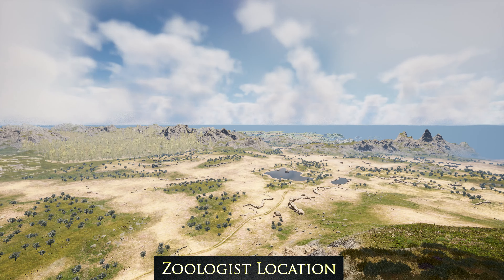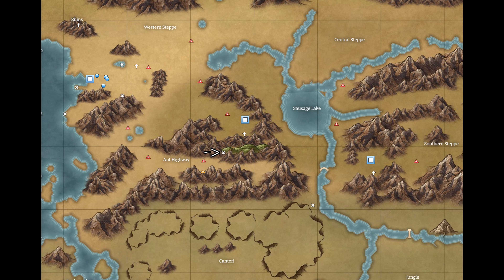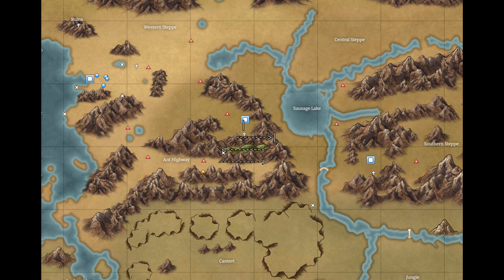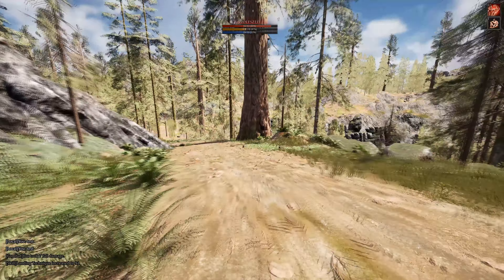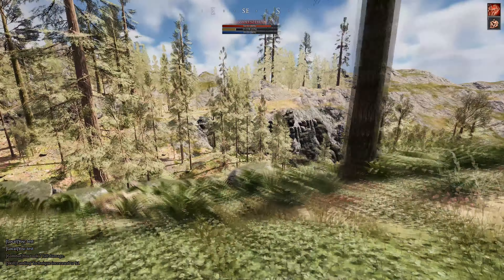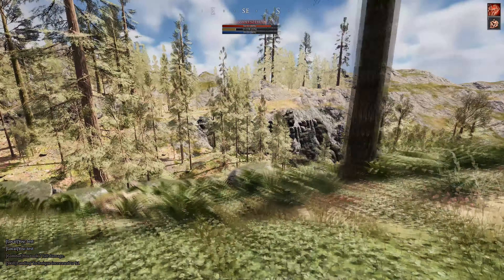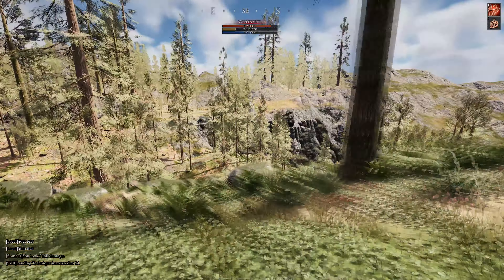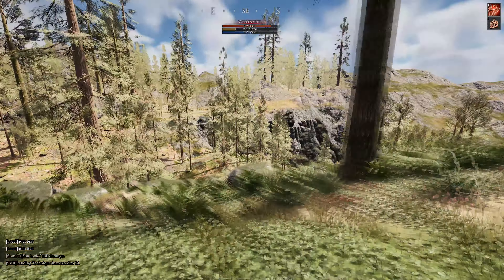Mortal Online 2 Zoologist Location and Books 4k Way from Second Vadda Priest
The Zoologist is hard to find in the game Mortal Online 2. But he is the only librarian that has the zoology lores of nearly all the creatures. I show you the location of the NPC's and also what he has to offer. It is a good way to increase your skills in the animal lores for taming and domestication. The book list is down here in the description. THe zoologist is near the spider cave and the bandit camp. But its South South East of vadda. Its very tricky to find.

Timestamps:
0:00 Intro
0:07 Map Location
0:35 Starting to first Mountain top
1:03 Ruins to Far East
1:19 Way to the Correct Valley
2:12 The correct Valley and Surrounding
2:32 Final Run
3:26 Zoologist Final Destination Look around
3:41 Zoologist House And Book List
4:08 Outro